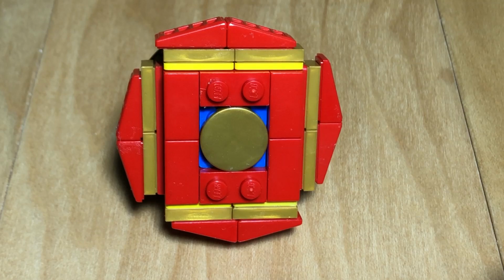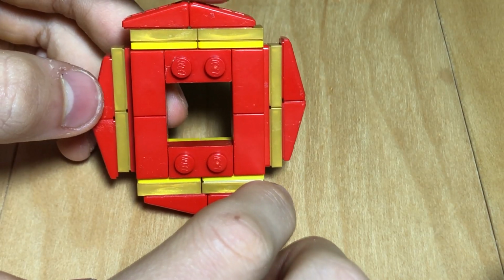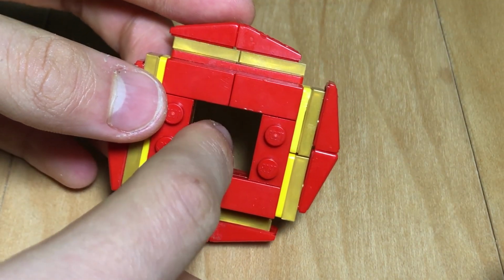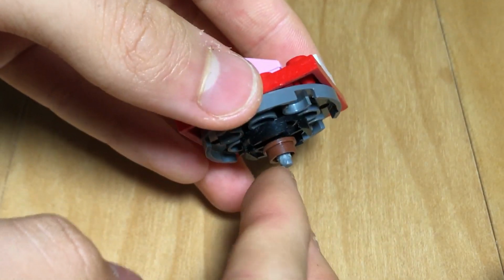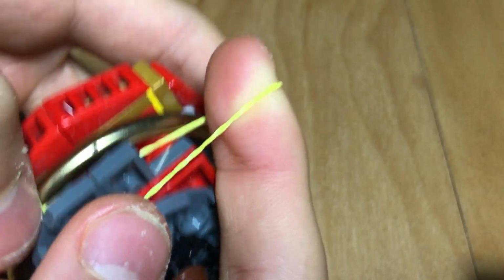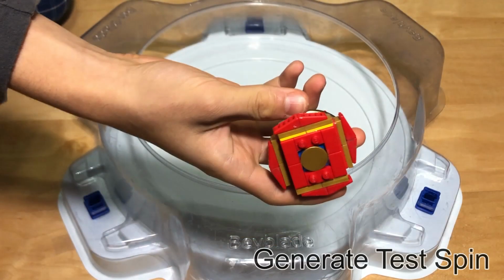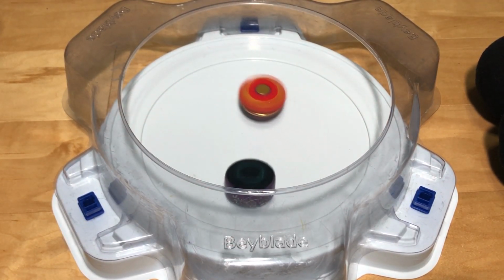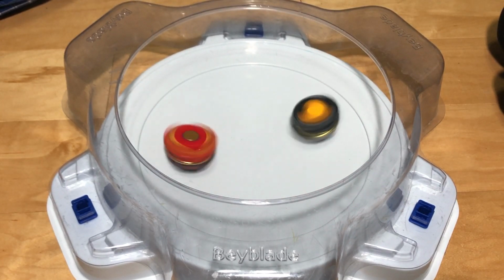How to Make Lego Diabolos & WORKING Generate Driver! | Legobeyz Tutorials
The next Power Core System bey is out, and it's Lego Devolos. With an upper-attack blade shifting layer and a Generate driver that can switch from attack to stamina mode in battle, it'll be a fearsome contender for anyone that battles it.

0:00 - Layer: Lego Diabolos
1:39 - Power Core Driver: Generate
2:56 - Diabolos I/II Core
4:01 - Weighing the Parts
4:13 - Generate Test Spin
4:32 - Test Battles
5:35 - Outro

Song: Light - Stahl! & MAT DENN